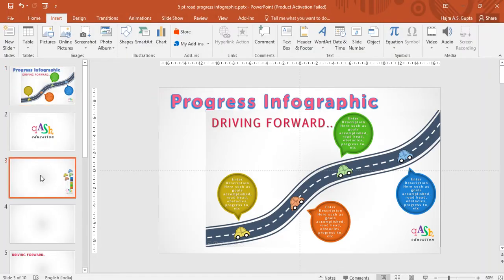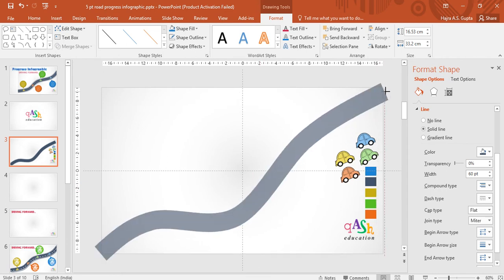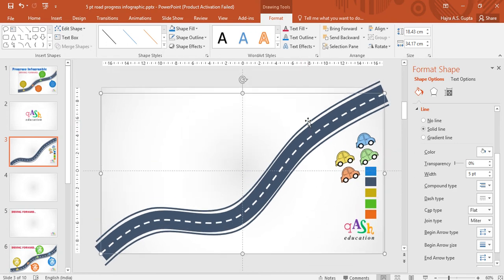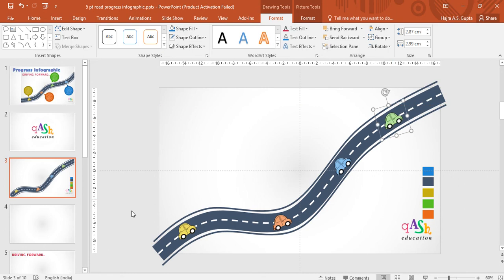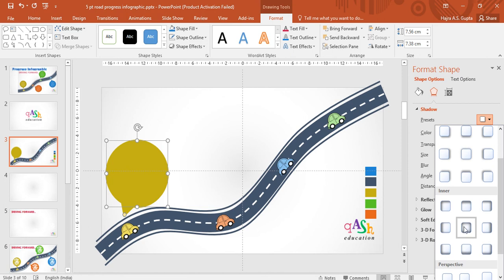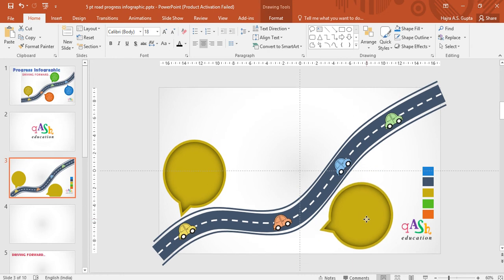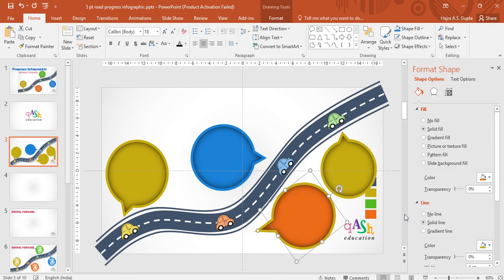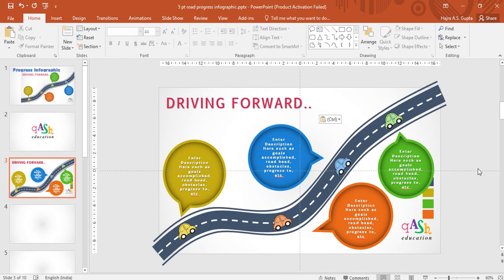19. Create 4 point progress Infographic | PowerPoint Smartart Free | Start up Ppt | Moving ahead ppt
A step by step guide to making 4 point progress road infographic in PowerPoint. A very easy to draw and classy looking infographic for your corporate world. Increase or decrease the objects or cars to have more or fewer goals/objectives/etc. Forget the fixed style purchasing templates, and customize your own for your audience. Happy Learning Everybody !!